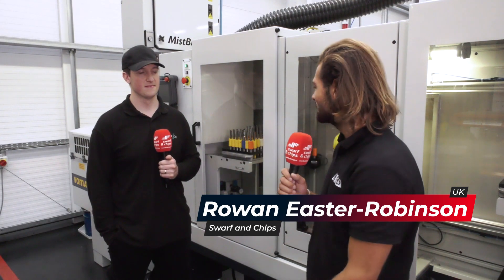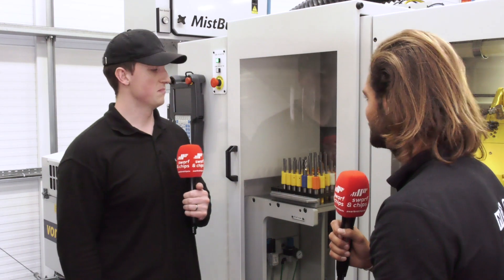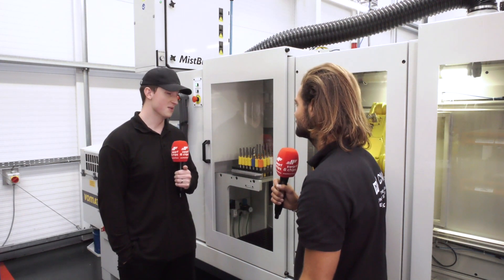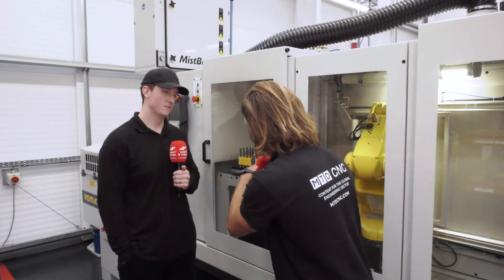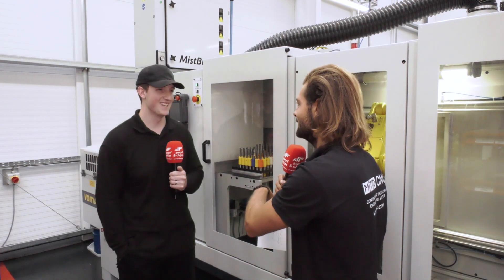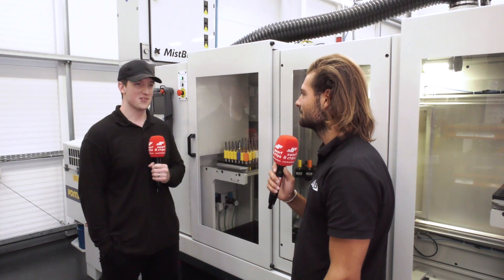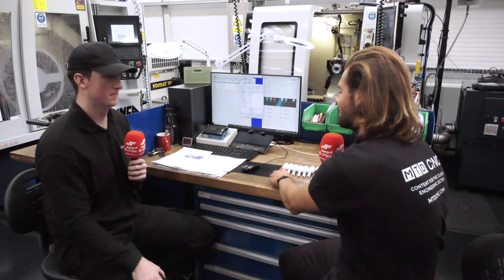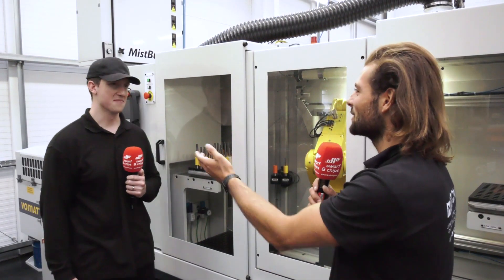Can RFID help automate a process?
In this week's SwarfandChips show, we take a look at CNC grinding technology from ANCA as well as how using RFID technology can help you automate low volume...
This technology could be a game-changer for any business!